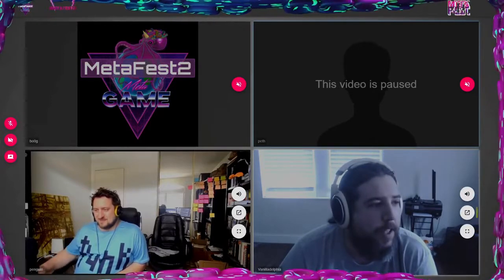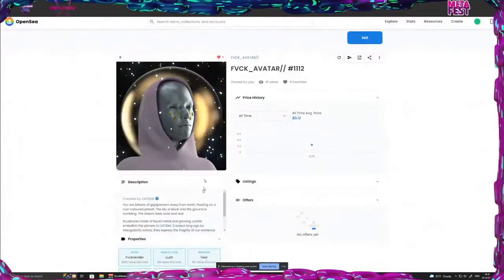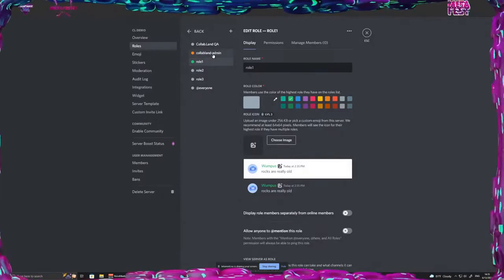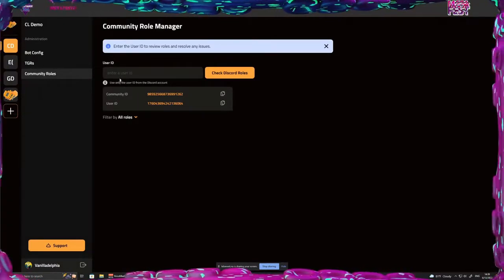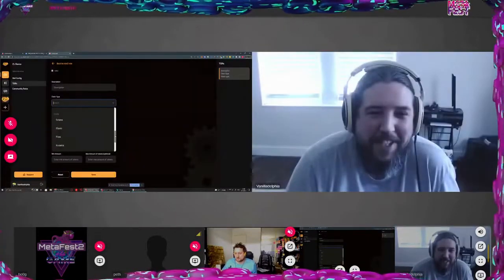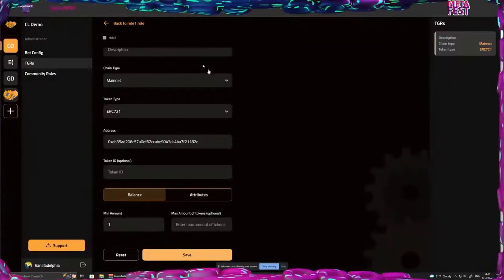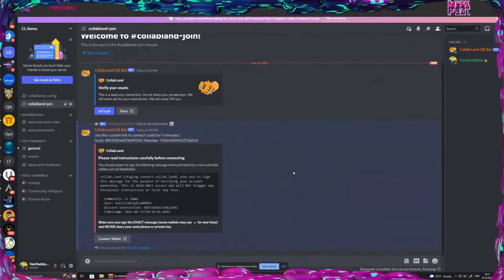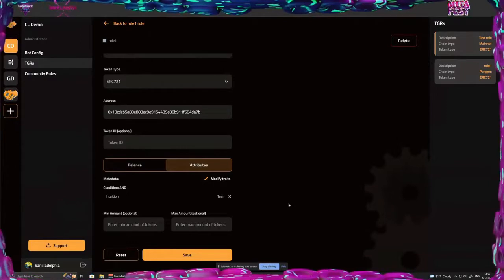Collab.land w/ Vanilladelphia.eth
Hope you're enjoying this session from MetaFest2!